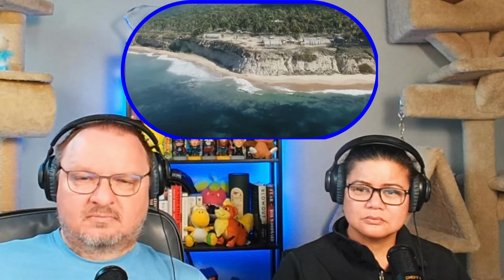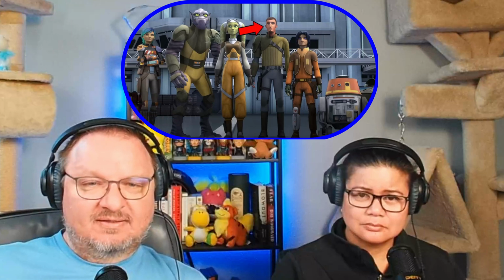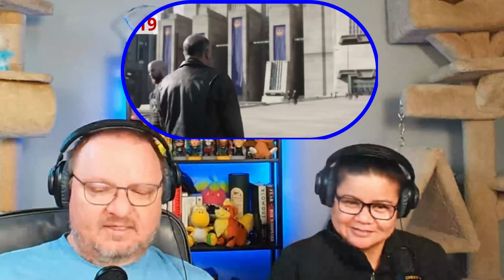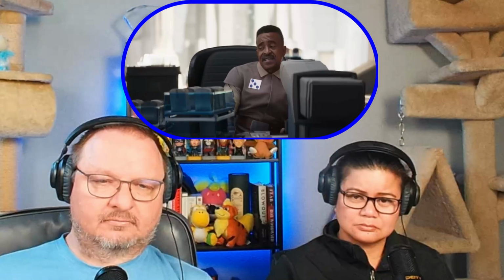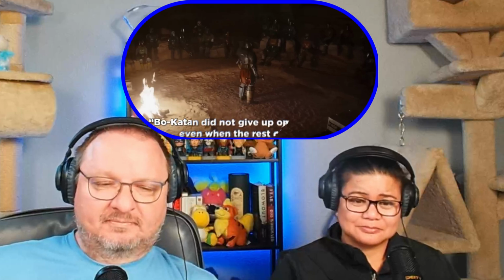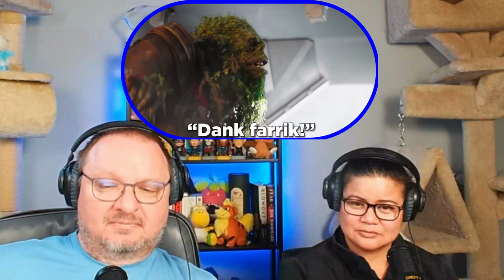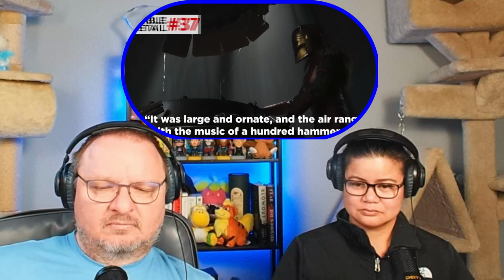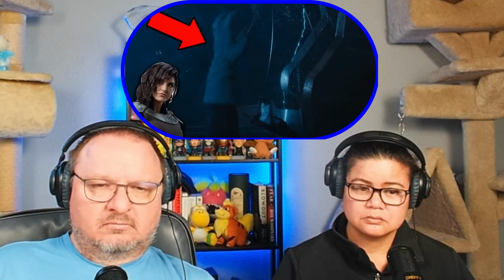New Rockstars breakdown The Mandalorian 3x5 Reaction & Review!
Timestamps **
Intro: (0:00)
Reaction: (0:44)
Review: (19:14)

Keywords **
Pedro Pascal
Season 3
Episode 5
Live action Series
Reaction
Live Reaction
Opening Reaction
Breakdown
Easter eggs
New Rockstars